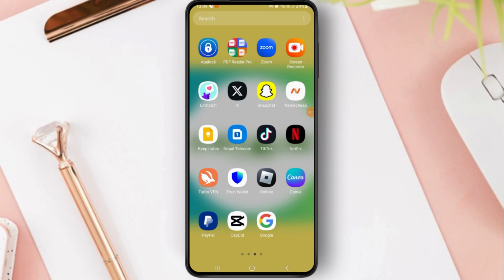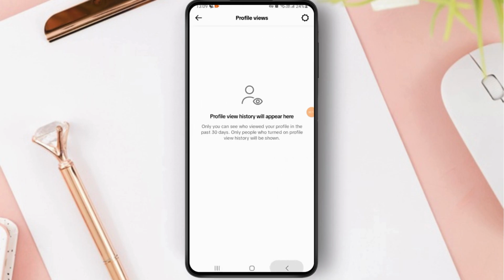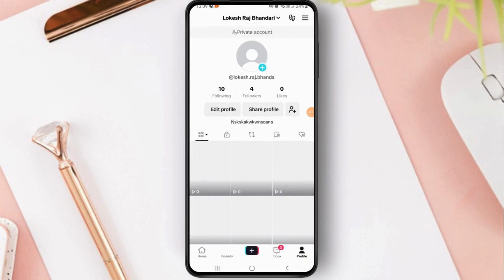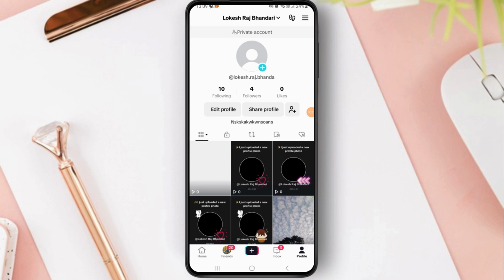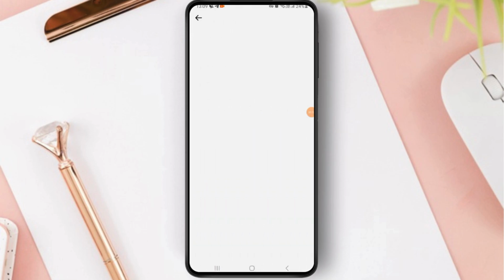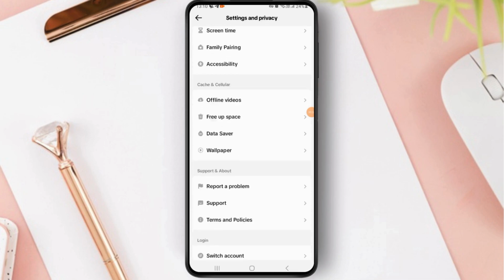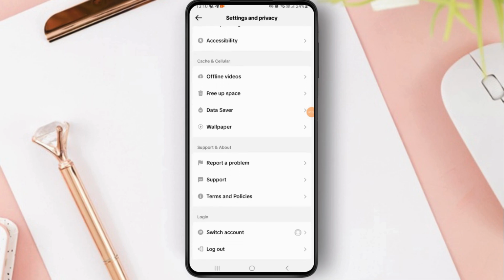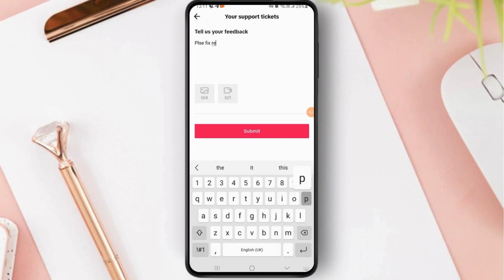How To Fix Repost Option Not Showing On TikTok 2024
How To Fix Repost Option Not Showing On TikTok
how to fix repost option not showing in tiktok
repost option not showing in tiktok
repost option not showing on tiktok
fix repost option not showing in tiktok
how to get the repost button on tiktok

Unable to find the repost option on TikTok? Don't worry, we've got you covered! In this video, we'll guide you through troubleshooting steps to fix the issue of the repost option not showing on TikTok in 2024. Whether you're experiencing a glitch in the app or facing technical difficulties, we'll provide you with effective solutions to get the repost feature back up and running. Follow our step-by-step tutorial to regain access to the repost option and easily share your favorite TikTok videos with your followers.